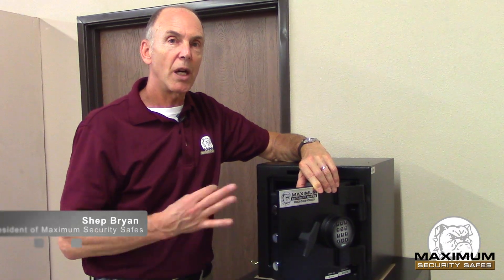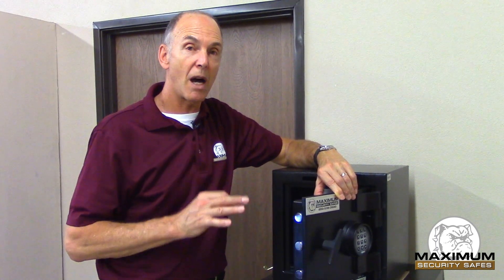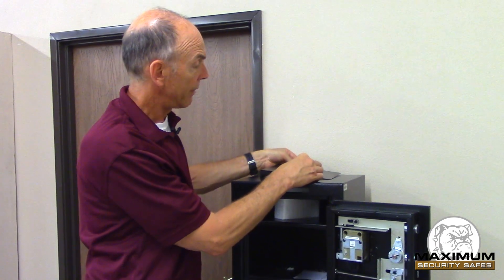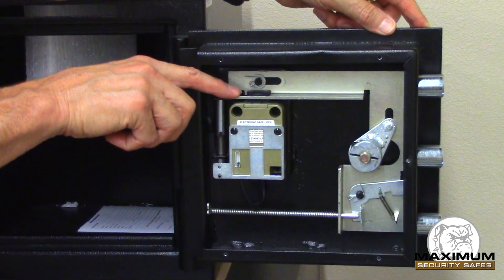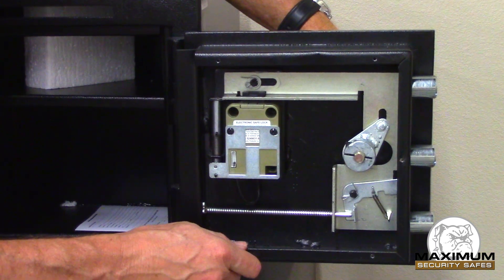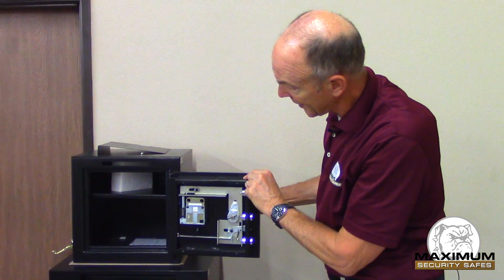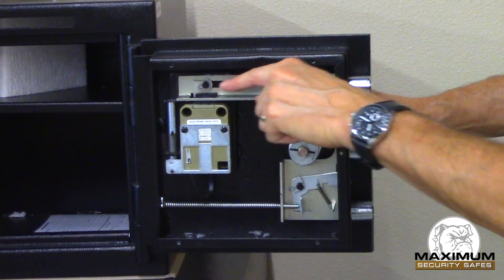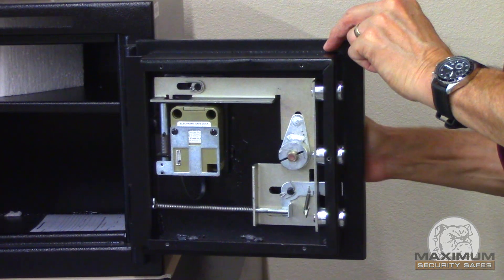How Does a Digital Lock Work?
What makes a digital safe lock so secure? How does it work exactly? Watch our video and find out!